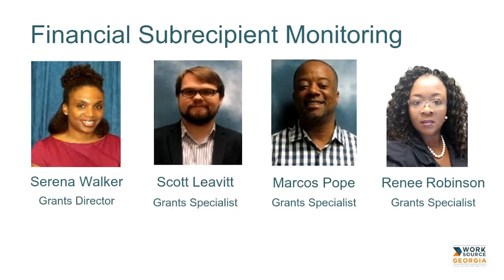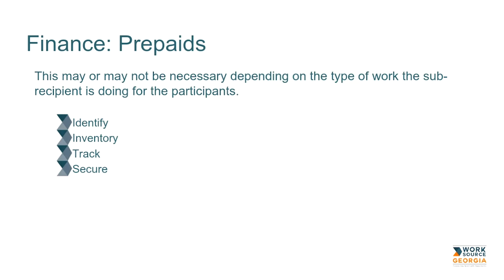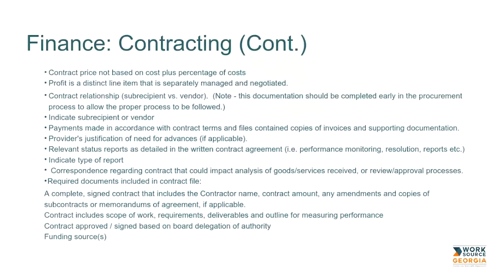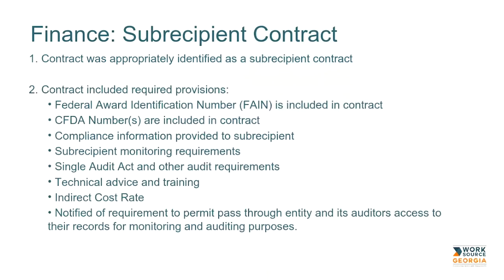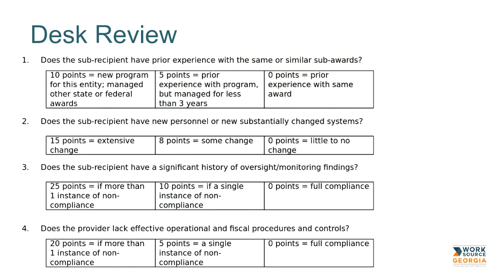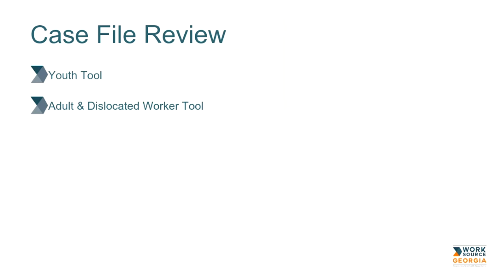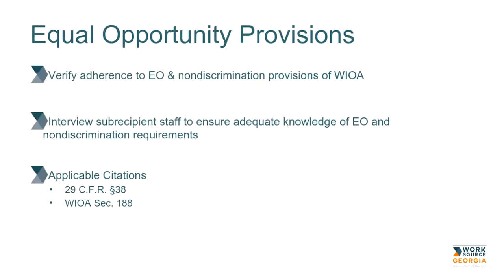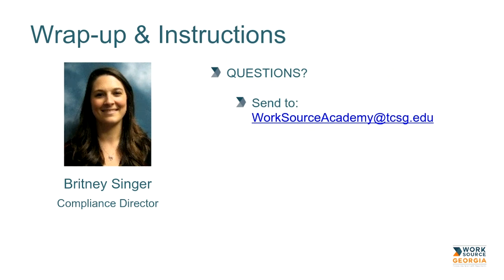Subrecipient Monitoring Training | Part 2 of 2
Timestamps in video

0:20 - Financial
14:36 - Programmatic
23:42 - Compliance
28:23 - Wrap-up & Instructions

Music CreditsMusic Credit: LAKEY INSPIREDTrack Name: "Electric"Music By: LAKEY INSPIRED Official SoundCloud Official YouTube Channel:License for commercial use: Creative Commons Attribution 3.0 Unported "Share Alike" (CC BY-SA 3.0) Music promoted by: Chill Out Records @